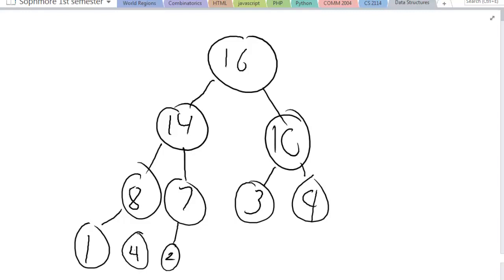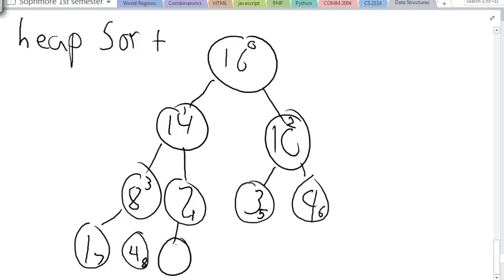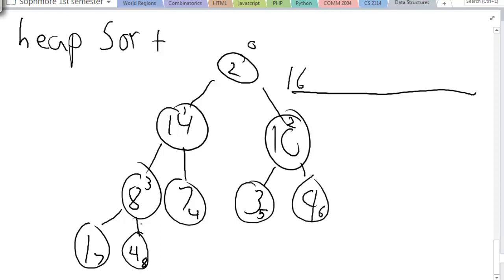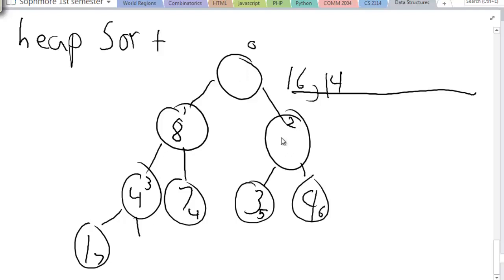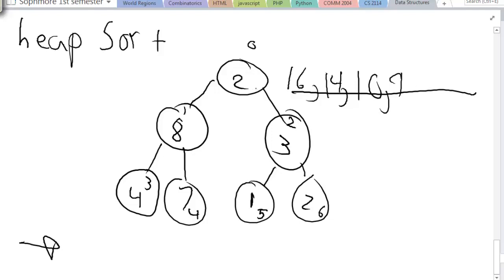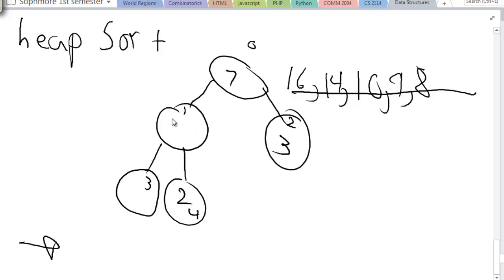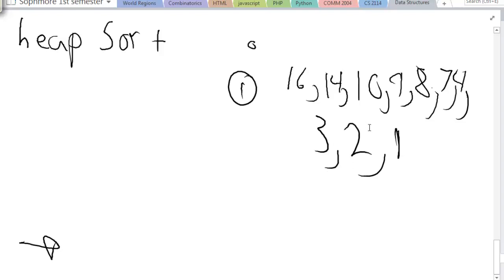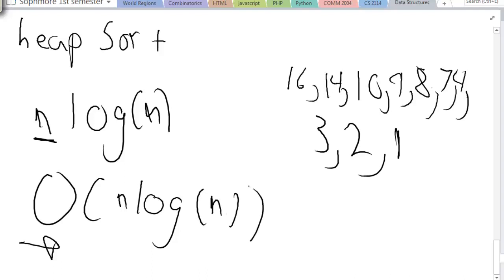Sorting Algorithms-Heap Sort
I try my best to explain heap sort